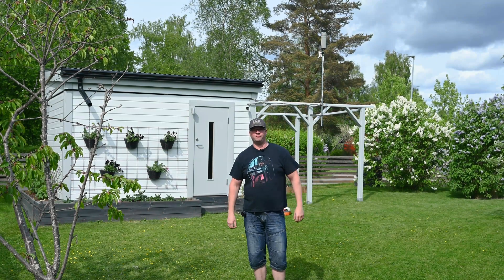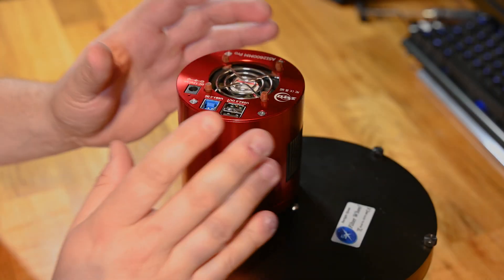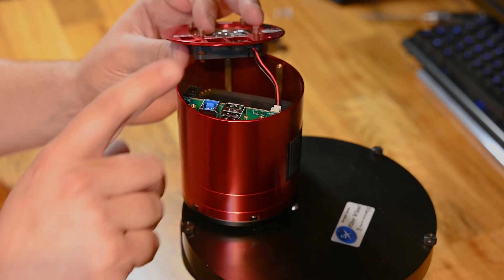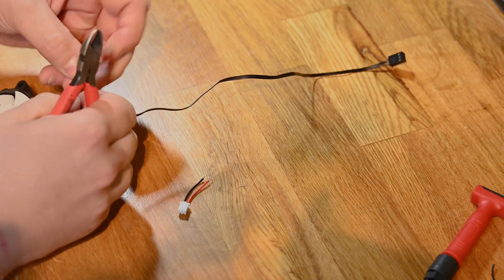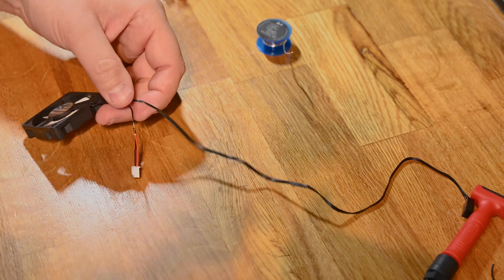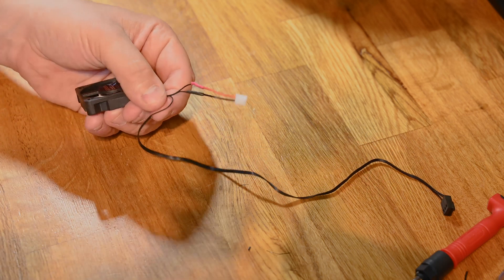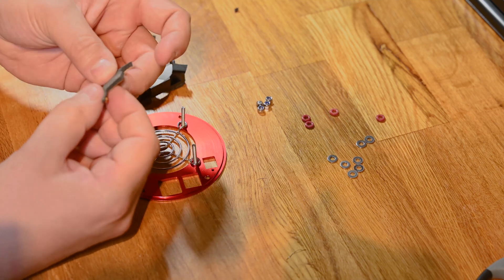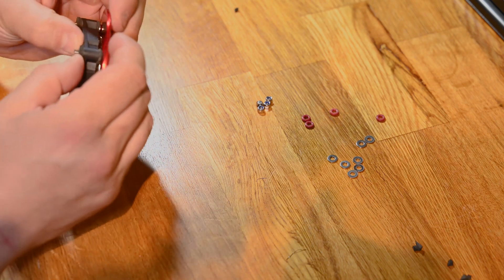How to svap your ZWO ASI fan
I made a video on how i mounted the stock fan with rubber feets, but this time, i change from the old vibrating fan to a better Fractal R3 silent fan.

My gear:
Telescope mount: Astro System Austria (ASA) DDM 85
Telescope: Teleskop Service N-AG 10 (10" carbon fiber astrograph) with 3" Feather touch focuser and a 3" Riccardi coma corrector / reducer
Filter Wheel: Starlight Xpress with 36mm Astrodon filters
Camera: ZWO ASI 2600MM